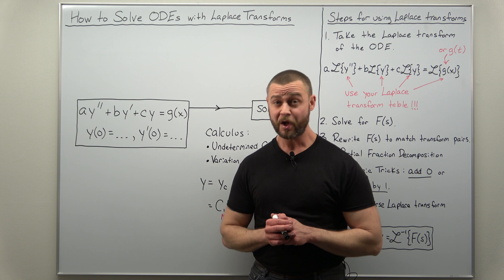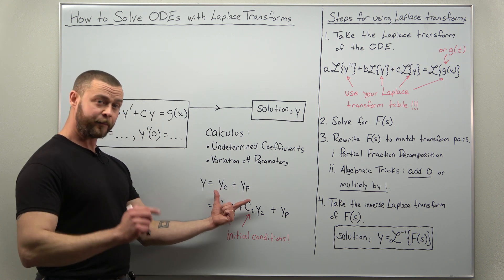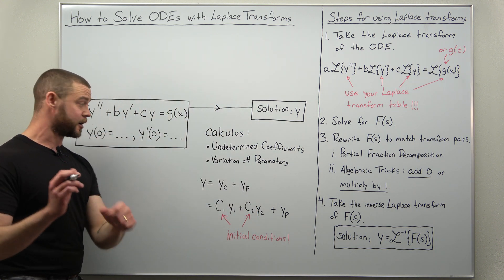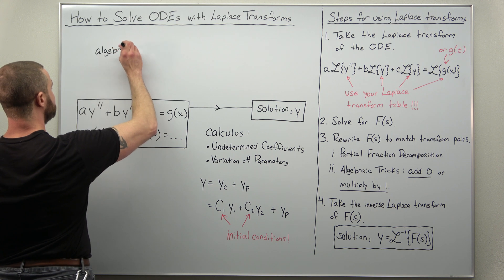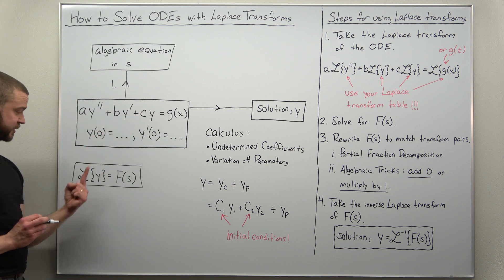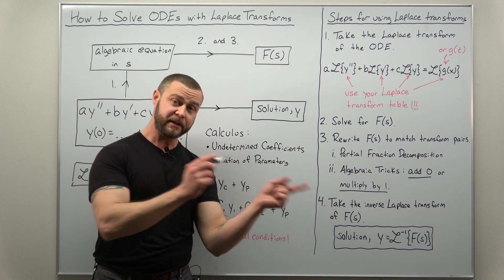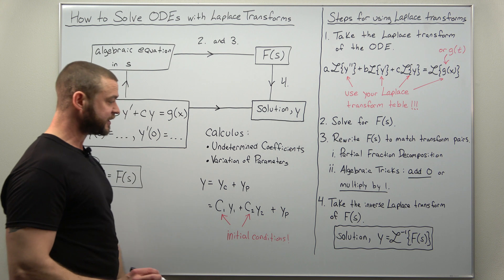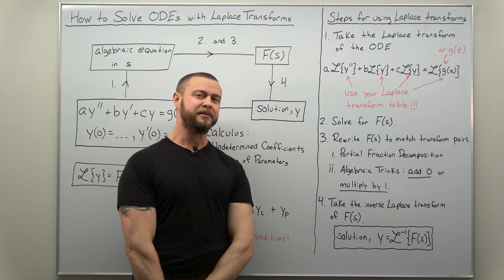How to Solve Differential Equations with Laplace transforms (Differential Equations)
This is a short summary of the steps needed to solve differential equations with Laplace transforms. We compare this method to earlier ones and visualize how Laplace transforms solve differential equations in a simple diagram. Watch this before solving any problems and you'll be sure to crush all of them! Problems linked below.